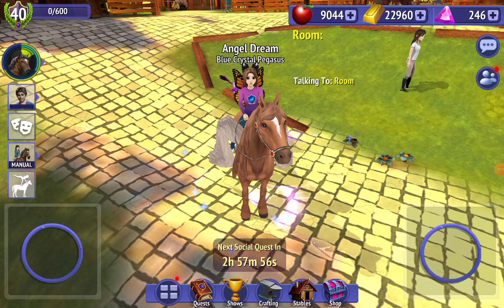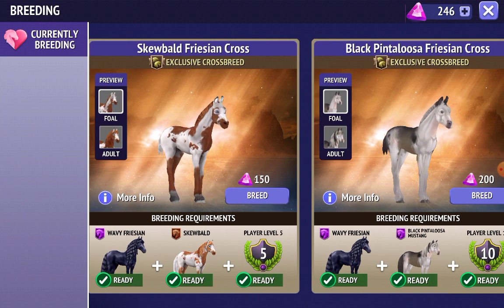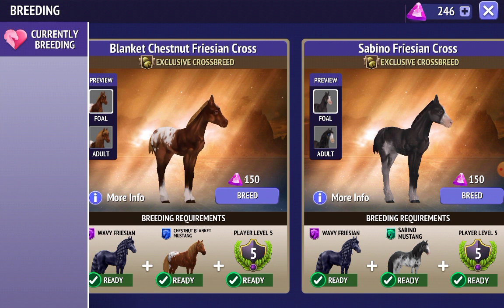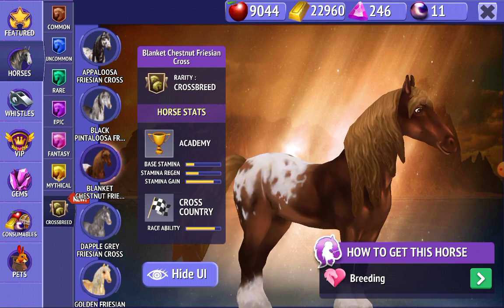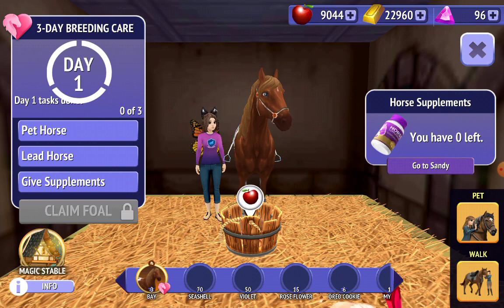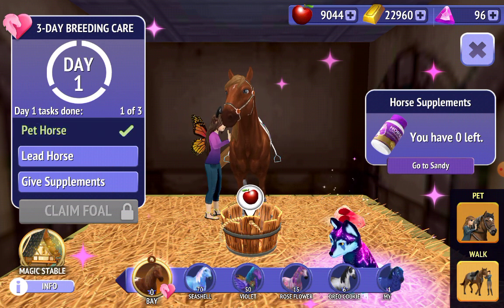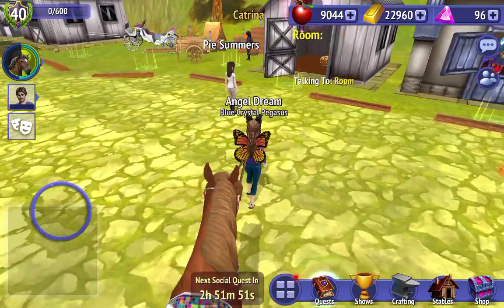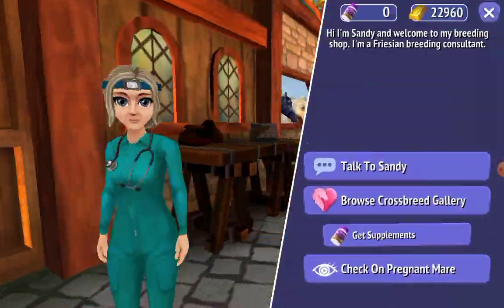Buying new crossbreed horse day 1 - horse riding tales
Buying new crossbreed horse! - horse riding tales